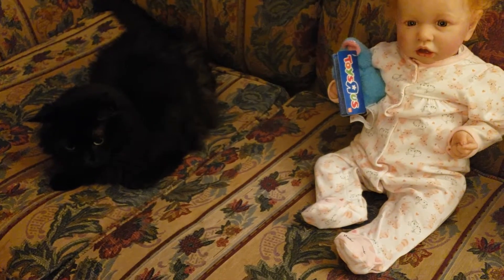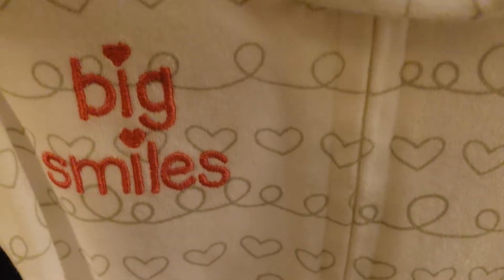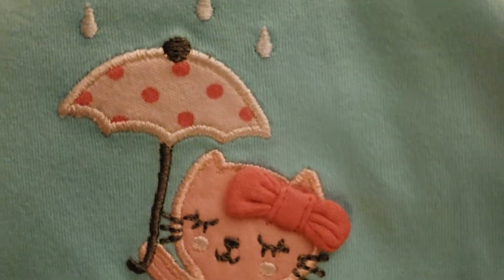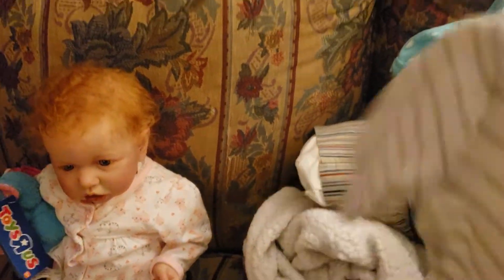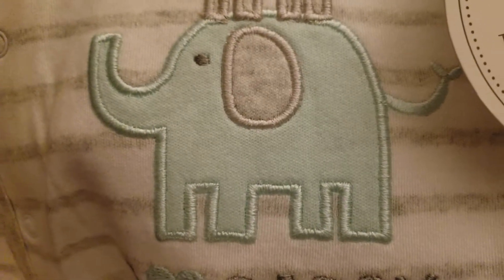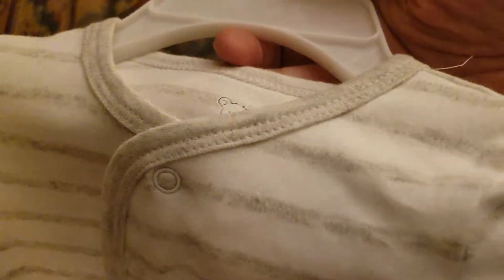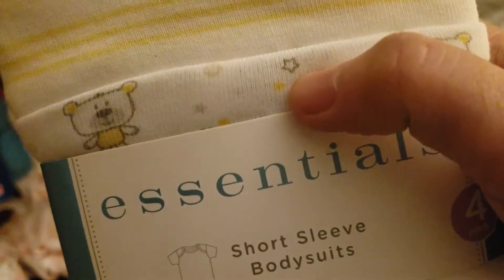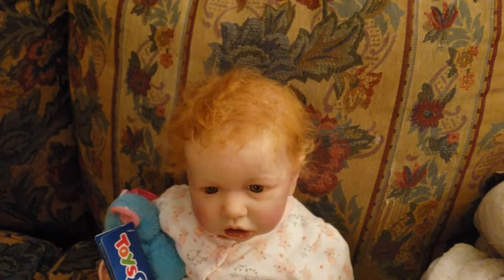BabiesRUs haul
Tabitha is the Saskia sculpt by Bonnie Brown and she was reborn by Wendy @ Weebiedolls Nursery.
I picked a few Koala Baby sleepers and a pack of Koala Baby onesies.
Yes, I know that this is a doll and not a real baby. This video is for entertainment.